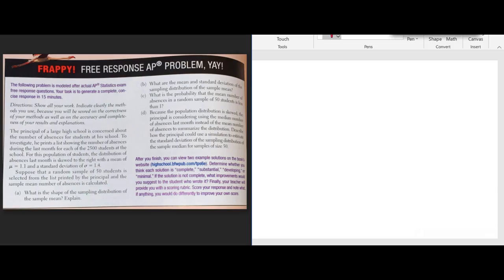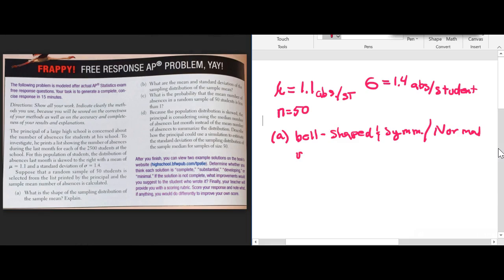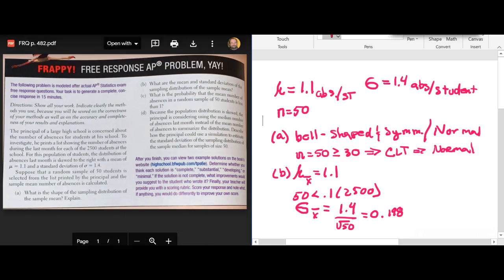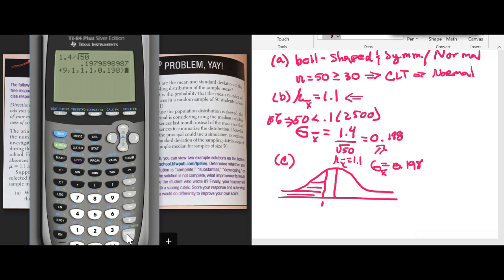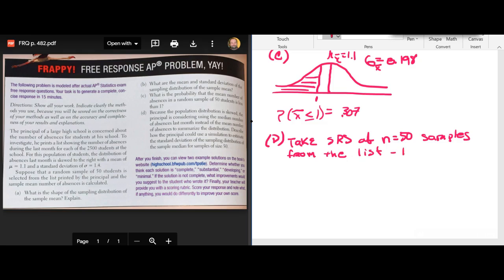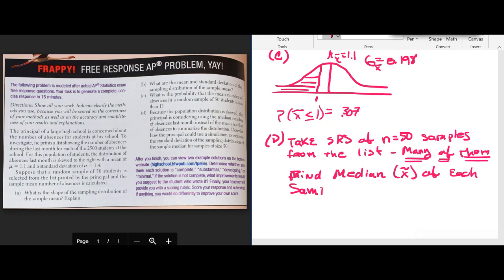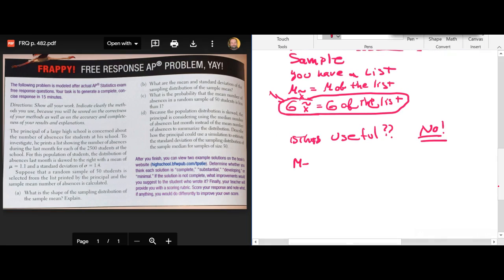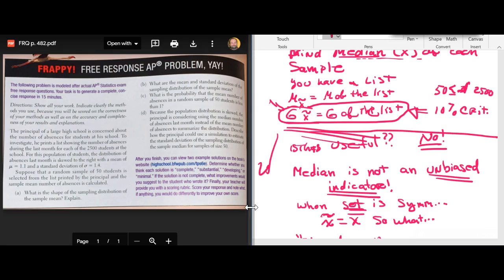FRQ p. 482